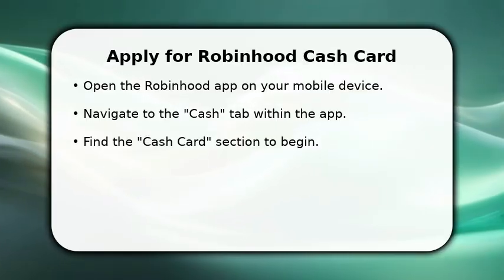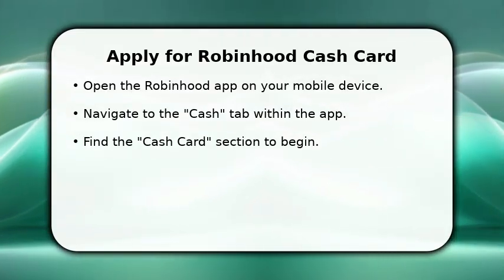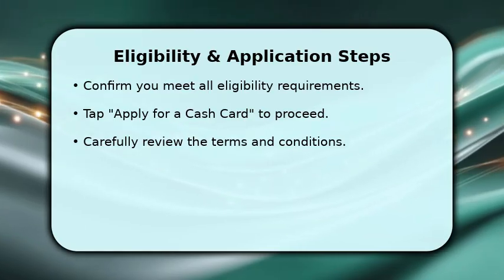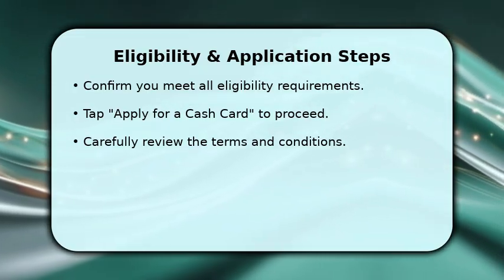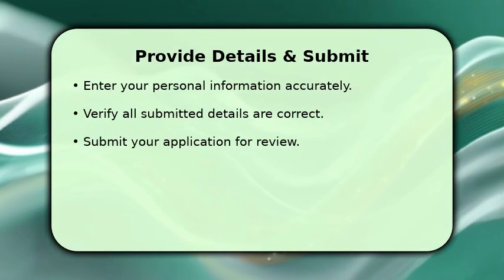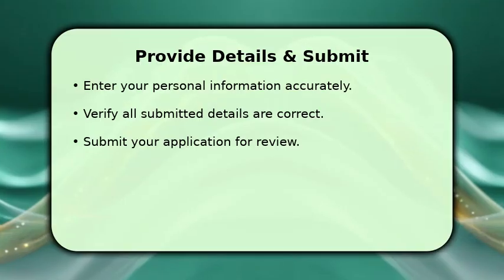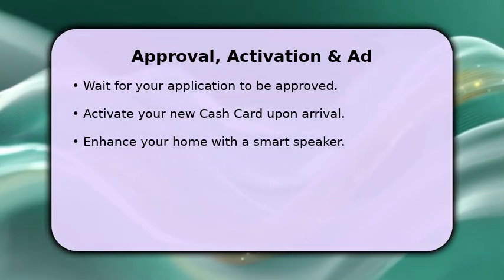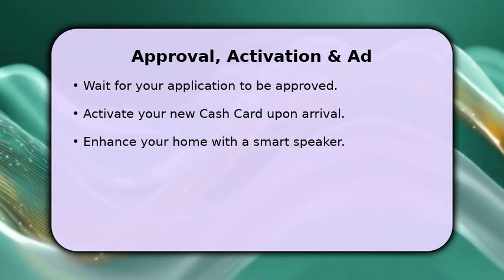How To Apply For Robinhood Cash Card - Step By Step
Are you interested in getting a Robinhood cash card? In this video, we will walk you through the step-by-step process of applying for a Robinhood cash card. From creating an account to verifying your identity and funding your account, we cover it all. Whether you're new to Robinhood or just looking to upgrade your financial tools, this video is perfect for you.

Robinhood cash card application, how to get a Robinhood cash card, step by step guide to applying for Robinhood cash card, Robinhood cash card requirements, cash card application process, Robinhood financial tools, cash card benefits, applying for a cash card on Robinhood, Robinhood account setup, verifying identity on Robinhood